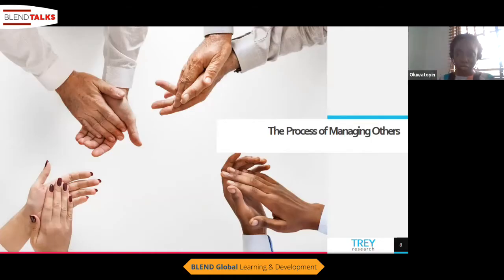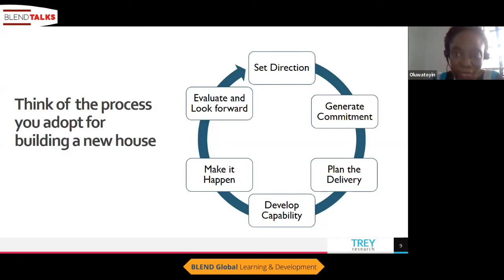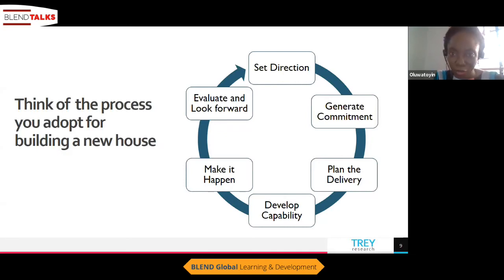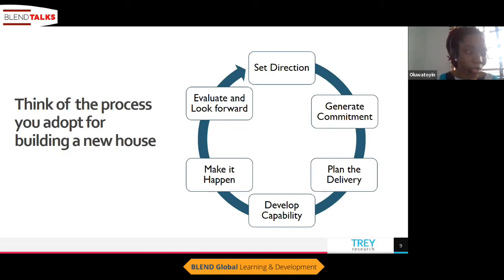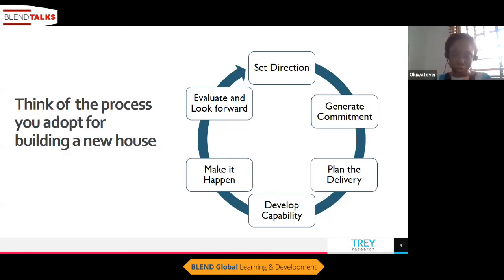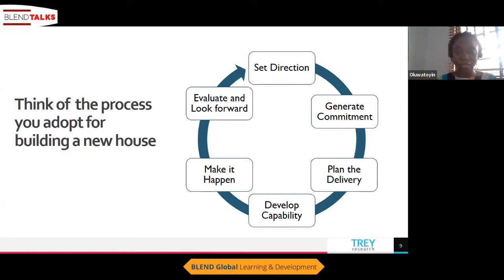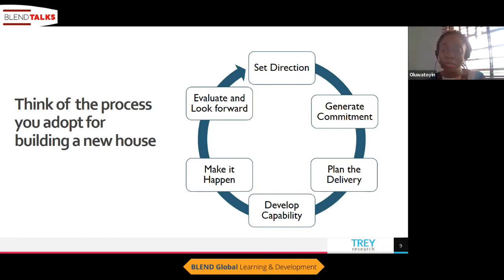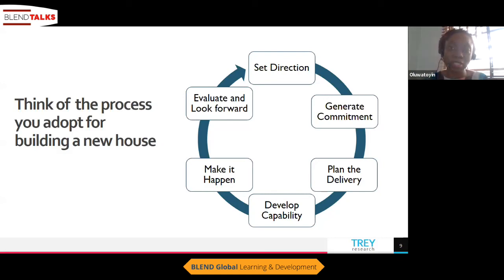People Management Techniques By Ms Oluwantoyin K Oyekenu | Management Training | Blend Global Videos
BLEND Learning and Development Pvt. Ltd serves as ‘One Roof – One Connect’ Integrated Training Solutions Provider based in India. Our driving force is the Passion to Empower and make a difference collaborating with Corporates, Professionals, Education and Training Fraternity.

BLEND Global formulates customized training programs aimed to Improve performance, Enhance efficiency, Accelerate revenues.

The focus is on original and incisive thinking that shapes our clients’ best practices to create a culture of inspiration and excellence.

Our founders and advisory team are dedicated to filling the skill gap for individuals to achieve potential professional growth and become the driving force of transformation in an enterprise.